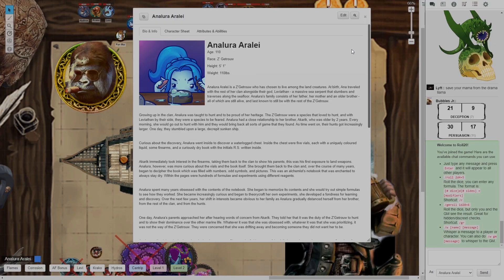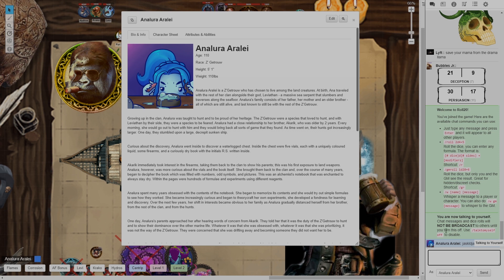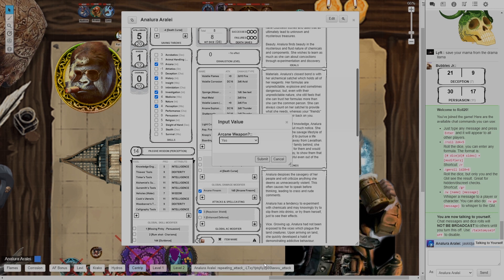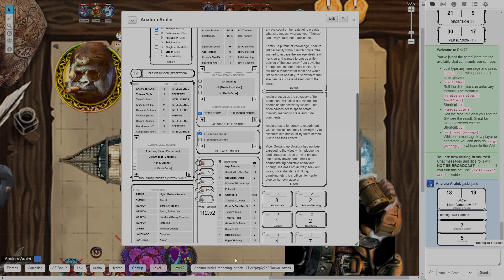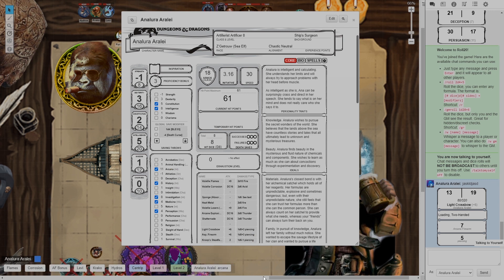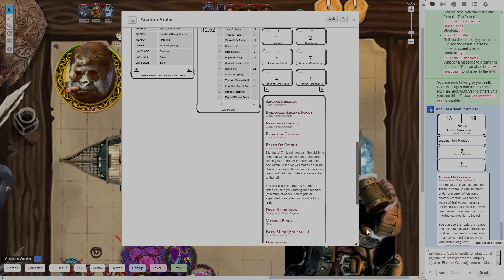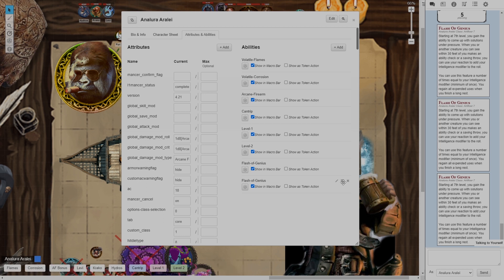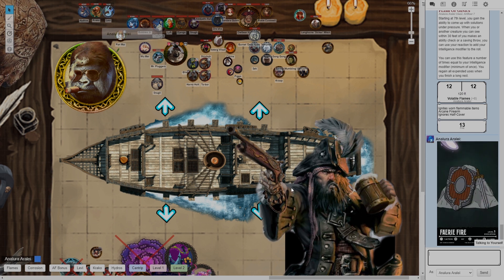Roll20 for Players - Creating Simple Macros... Quickly!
*These Roll20 for Players videos are made by my players*

Roll20 has a lot of features that players should take advantage of to make their online D&D experience better. In this video, we show from a player's perspective, what we can do to quicken the pace of combat by using macros!

💀 Acquisitions Incorporated - Tuesdays 8pm-11 EST